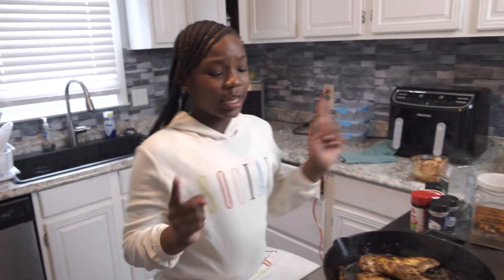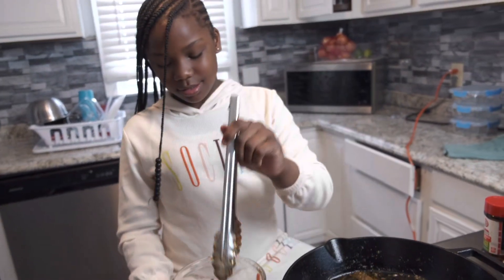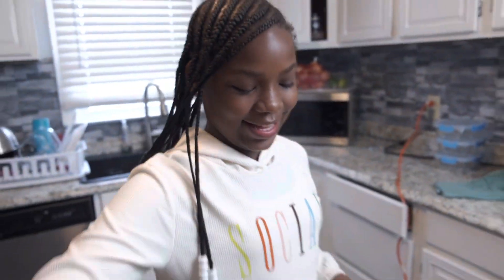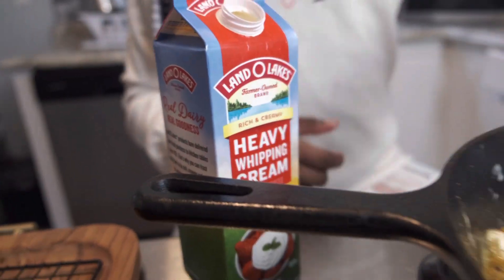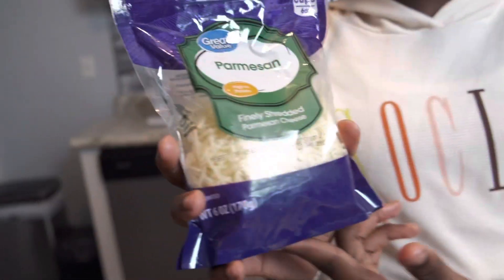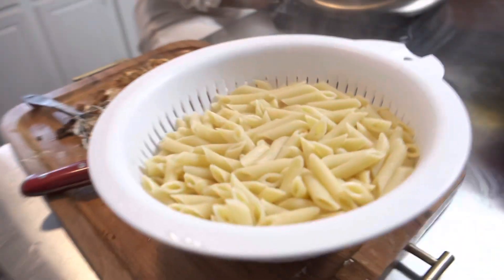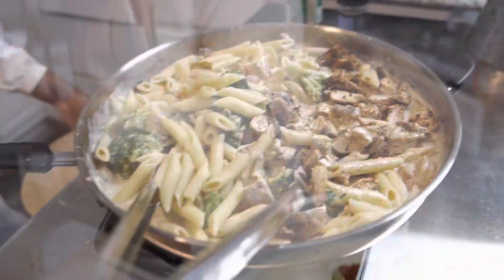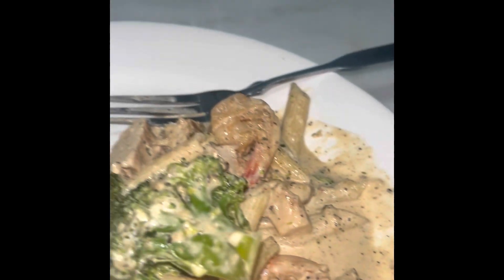Davari back in the Kitchen making Chicken Alfredo